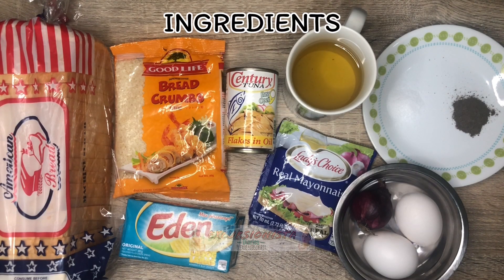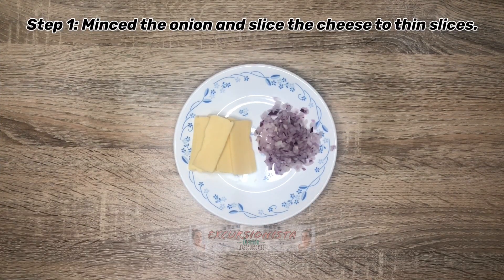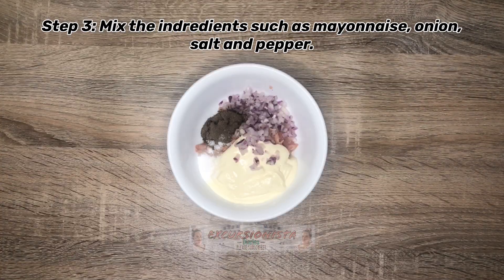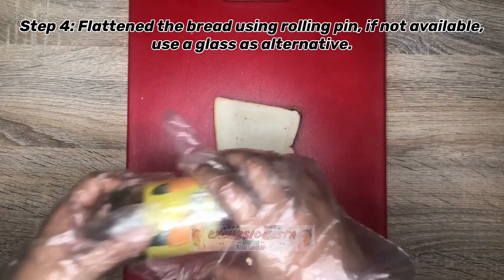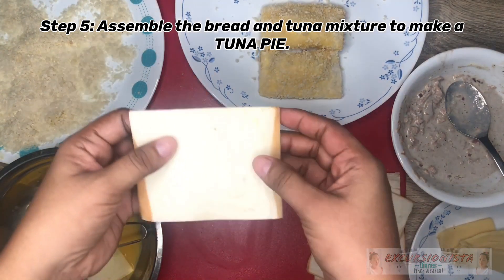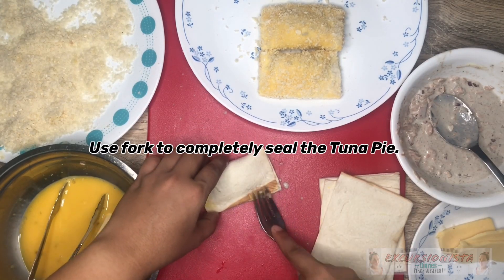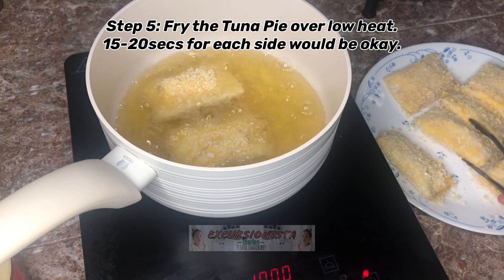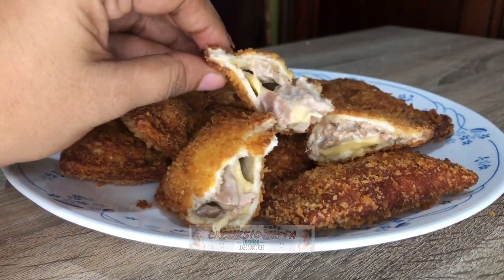TUNA PIE USING SLICED BREAD | HOMEMADE TUNA PIE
Homemade Tuna Pie

Ingredients:
Sliced Bread
Century Tuna
Breadcrumbs
Cheese
Mayonnaise
2 eggs
Onion
Salt and Pepper (according to your preference)

Please watch the video for the procedure.

Enjoy and let’s all be safe. STAY AT HOME IF POSSIBLE.

Day 14 of community enhanced quarantine in the Philippines.